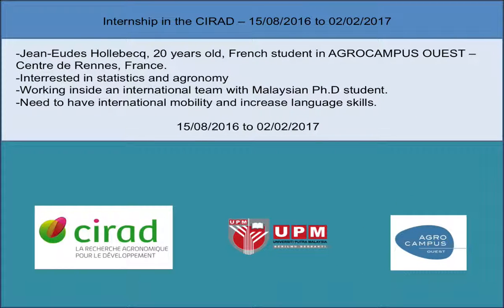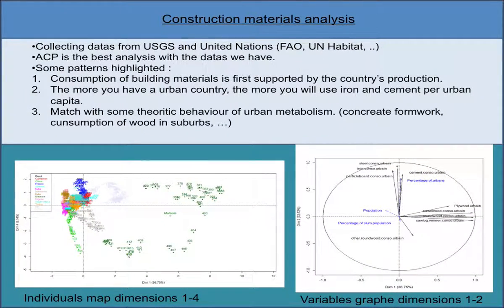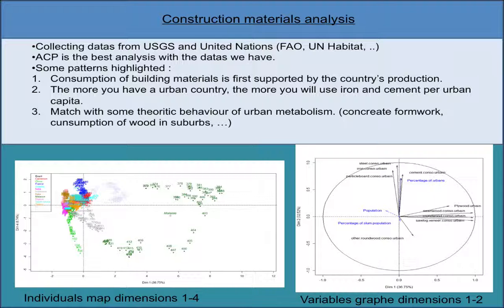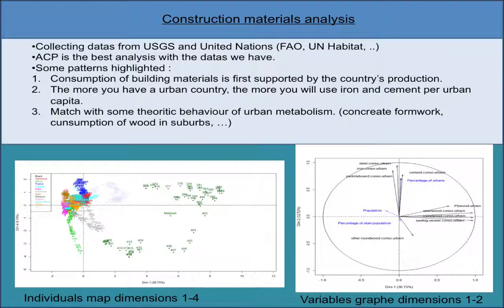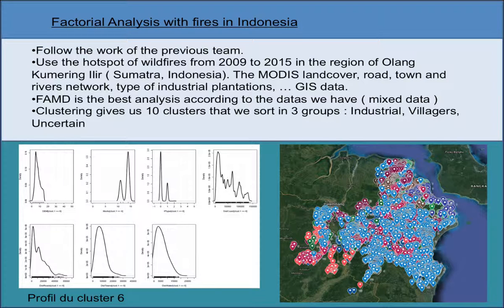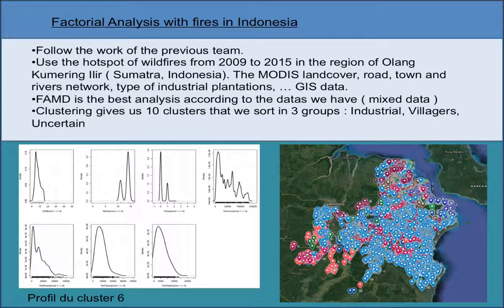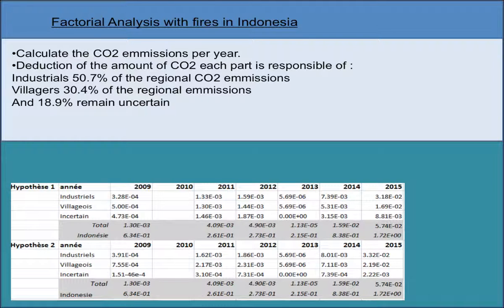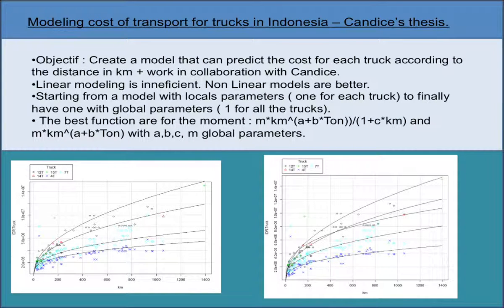Presentation of JE Hollebecq training activities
- Construction materials analysis
- Shareholding network of Malaysian oil palm companies
- Factorial analysis of wild fires in Sumatra, Indonesia
- Modeling cost of transport for trucks in Indonesia

A video created by Jean-Eudes Hollebecq